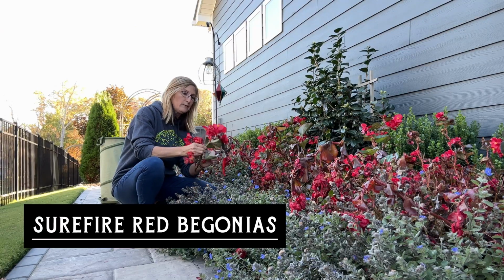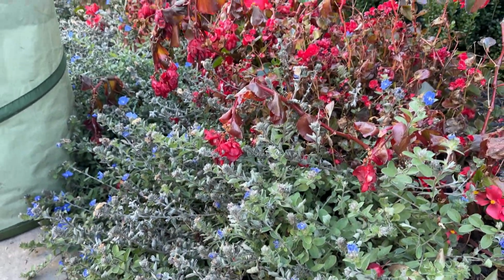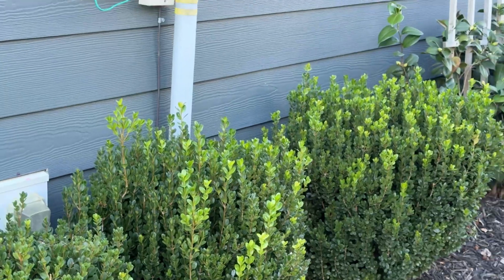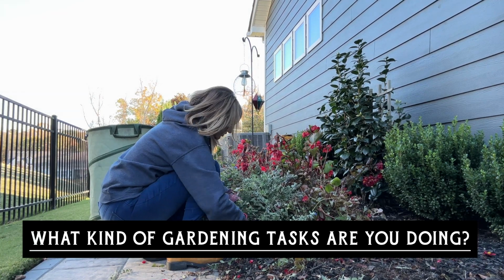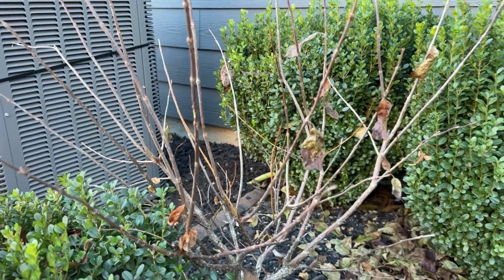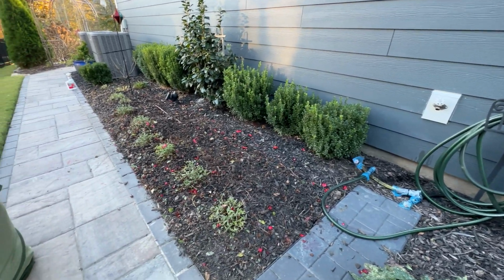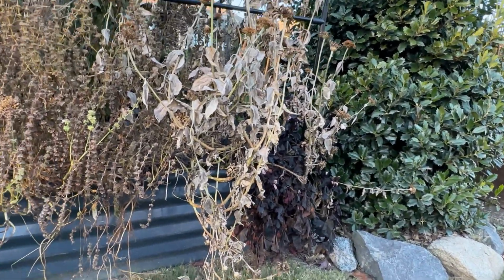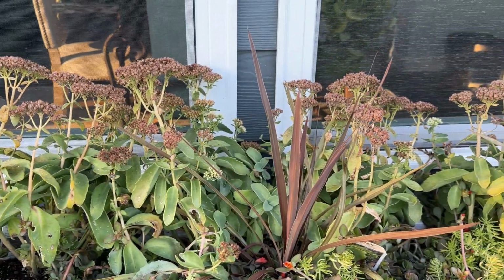How To Pull Annuals Affected By Frost + Early Winter Tips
Pulling up annuals that got zapped from the frost and many Winter tips and tricks in this video.  Come garden with me as I pull up the Surefire Red Begonias and cut back my Blue My Mind Morning Glory in hopes that this plant will comeback for me next year.

After I pulled out the annuals it was time for my Sprinter Boxwoods to shine and steal the show.  So I pruned the boxwoods to give them a clean look and identified some spider mites as well.  I show what and how I treat my boxwoods for spider mites.

Its also time to get your water and drip irrigation off the facet this time of year.  You surely don't want a catastrophe  on your hands. I showed a very simple and cheap way to handle this.  Actually my husband Paul was the mastermind of this one.

And of course I can never get away without giving you a bit of garden tour.

SLEEK GARDEN POP-P BAG FOR GARDENING WASTE)

(Plow and Heart Arbor with Gate Metal not Steel)
(Plow and Hearth Arbor with Gate Green ) Metal Steel
( I have this one in brown) They have white also available.
(3 tiered water Feature)
(Lawn Leveler)
(REPELS ALL GRANULAR DEER AND RABBIT REPELLANT)
(BT Spray for Caterpillers)
(hummingbird feeder circular glass)
(Mosaic Birds circular glass feeder)
(hummingbird swing)
(Burlap Tree Trunk Protective Covering)
(Tree Trunk Wrap Protector)